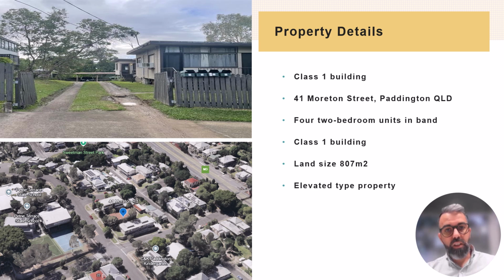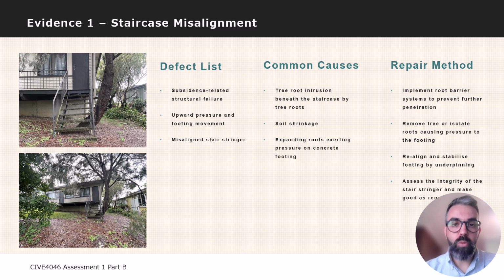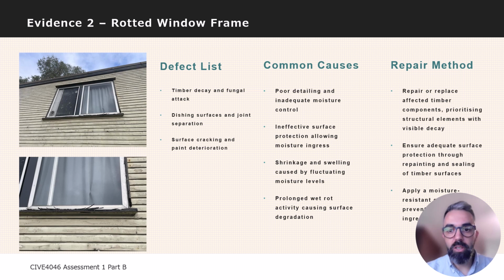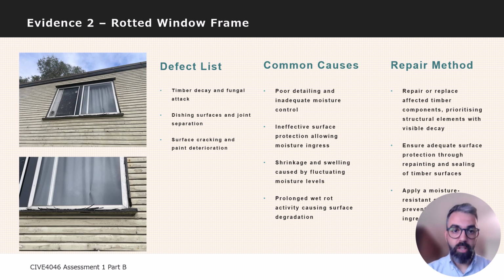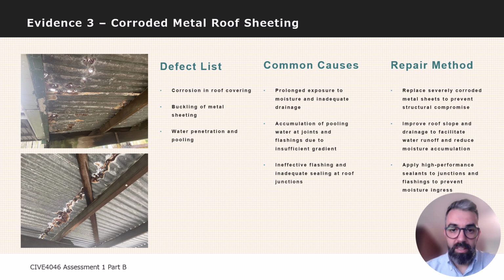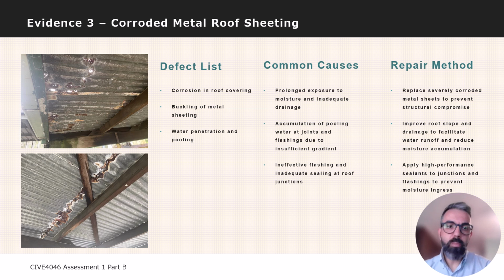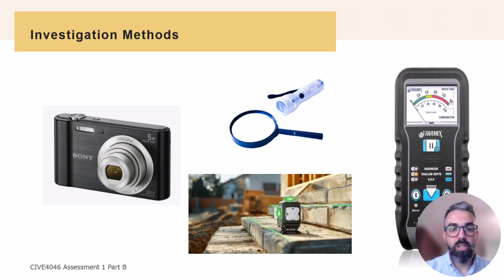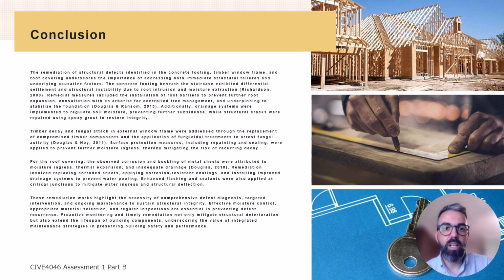Asset Management and Building Pathology